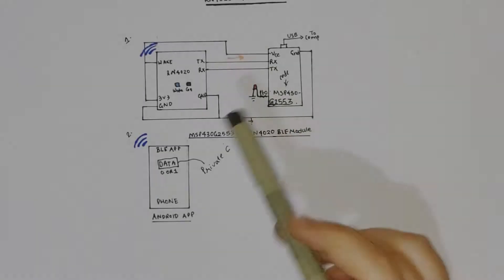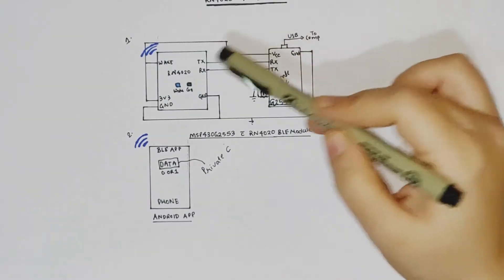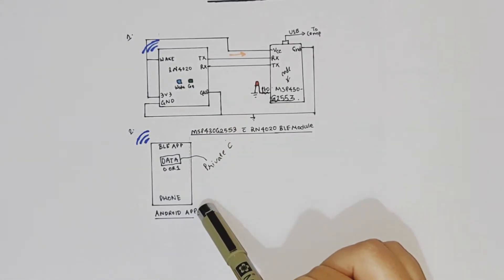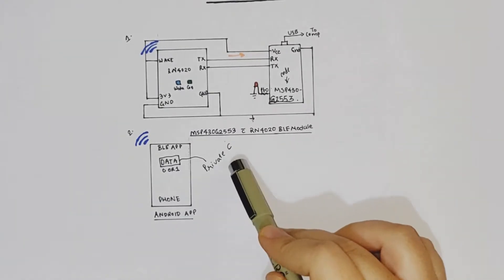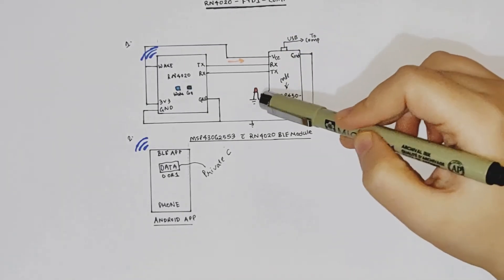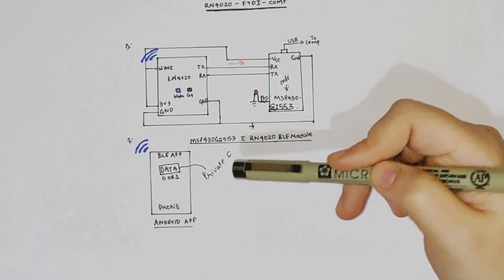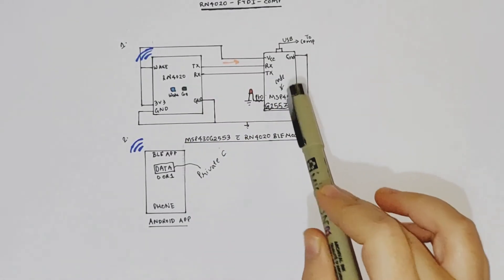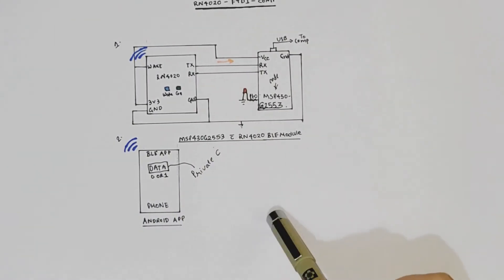MSP430 with RN4020 - Part 2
Cheers!